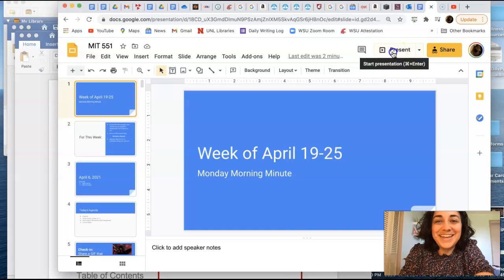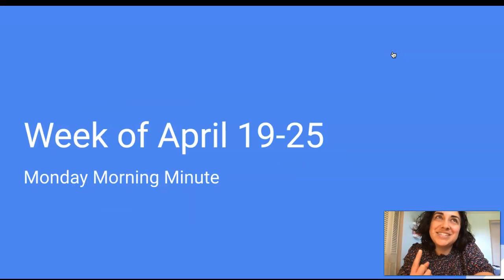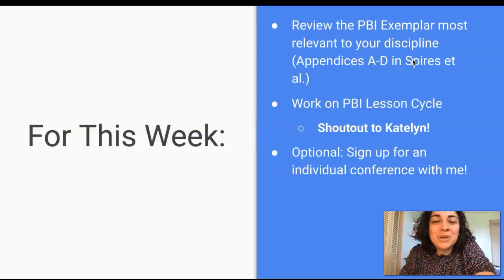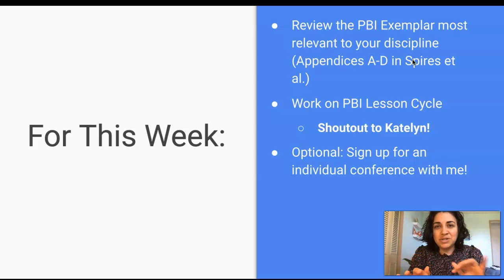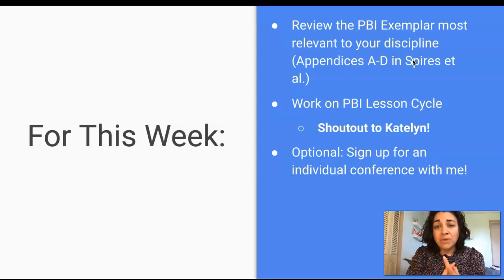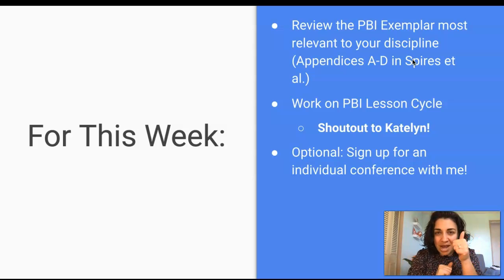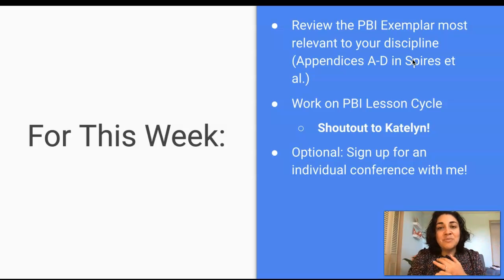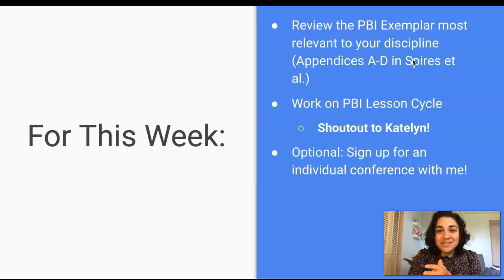04-19 MMM MIT 551